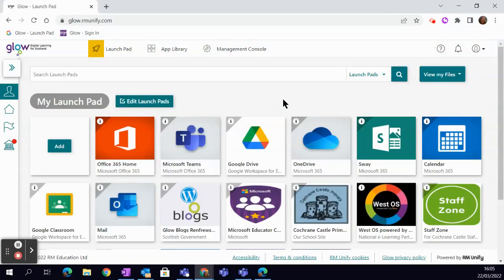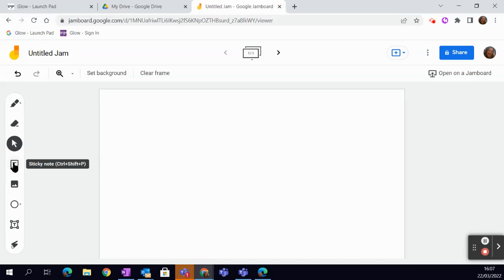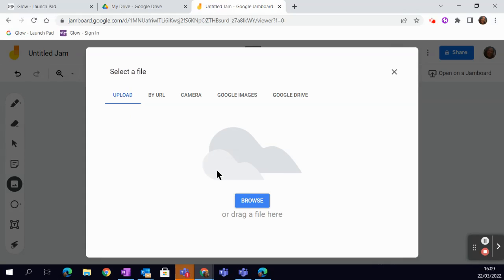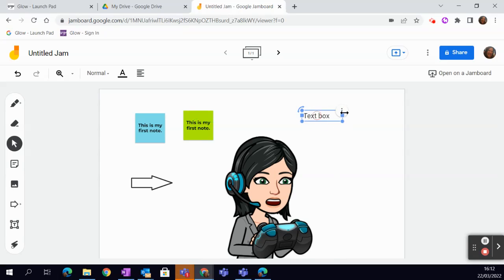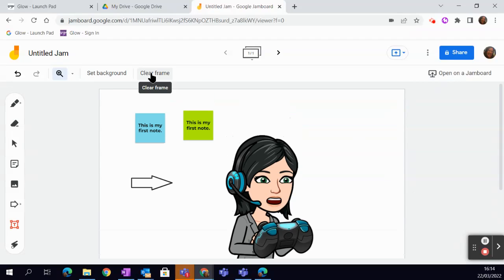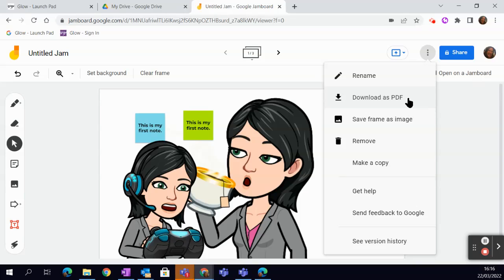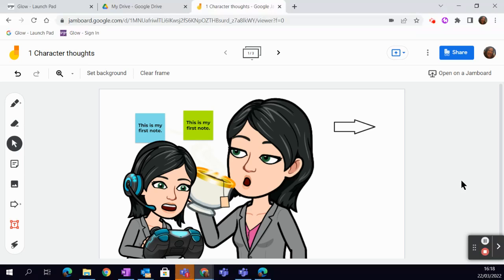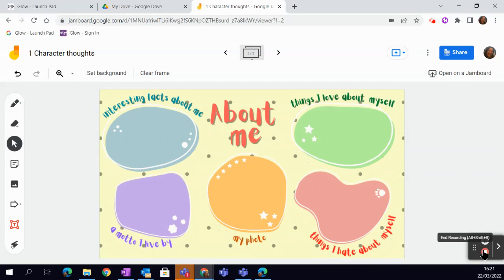Using Google Jamboard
Check out our bite sized video on using Jamboard with your classes!